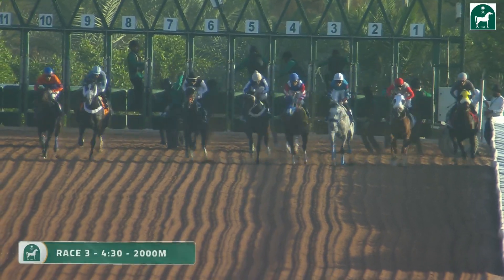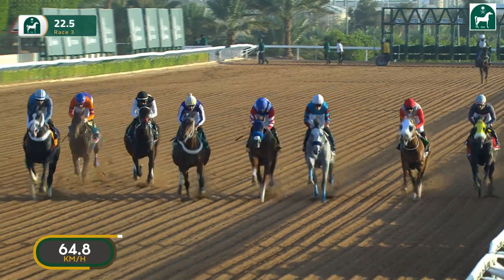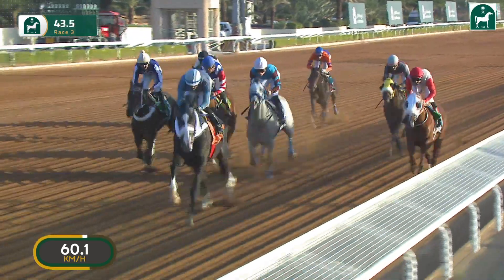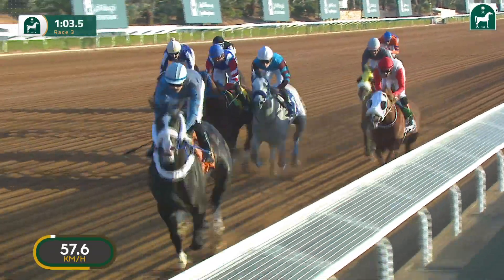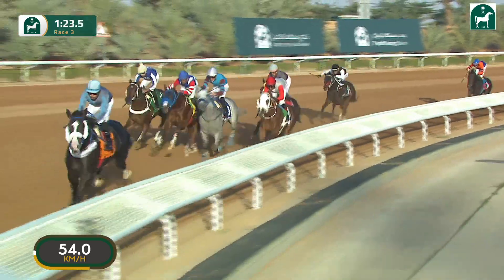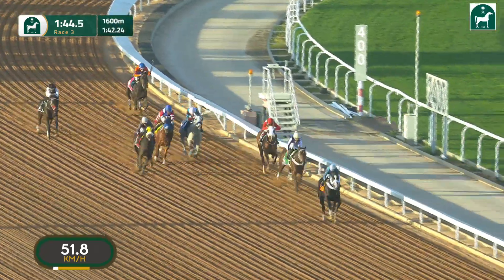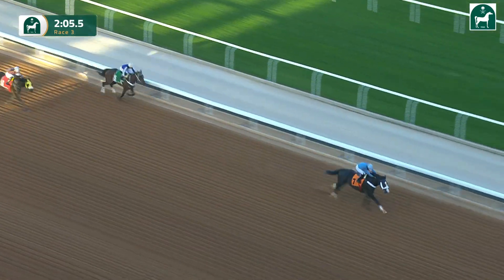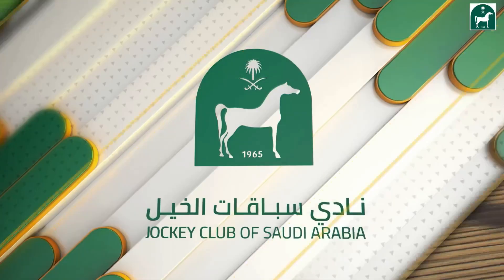RIYADH RACING SEASON MEETING NO 88 RACE NO 3